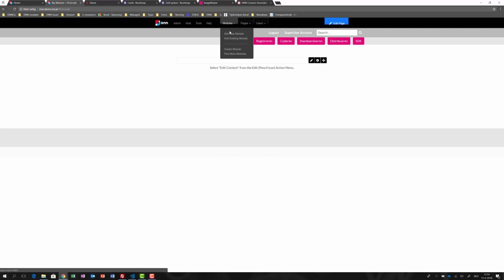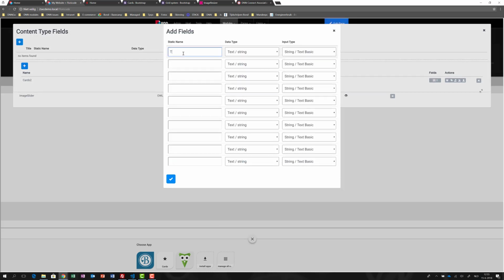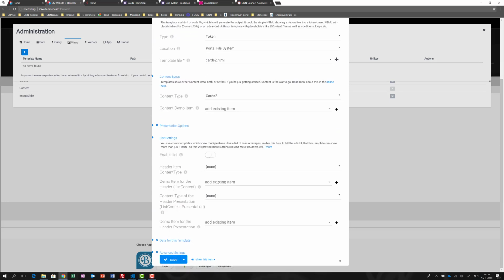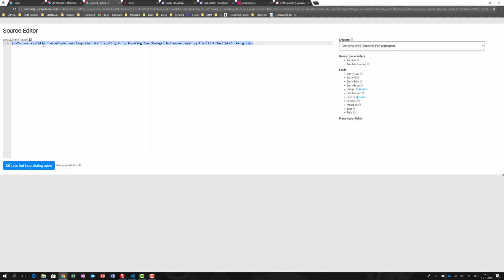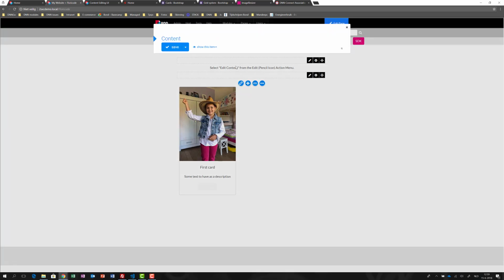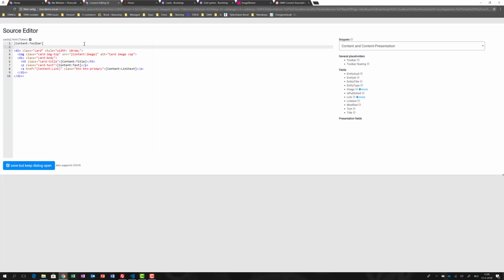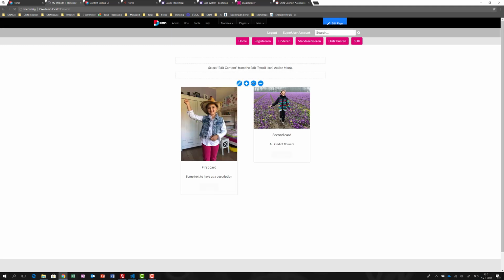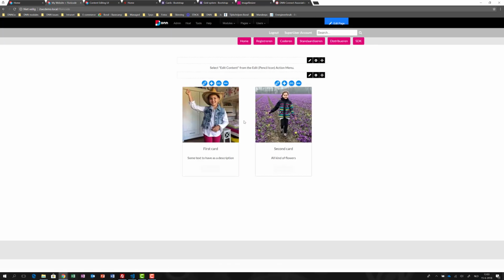Create bootstrap cards with 2sxc